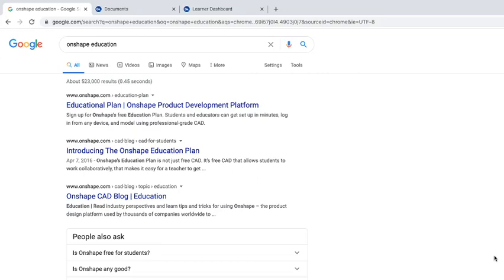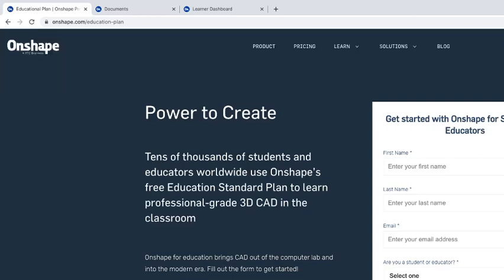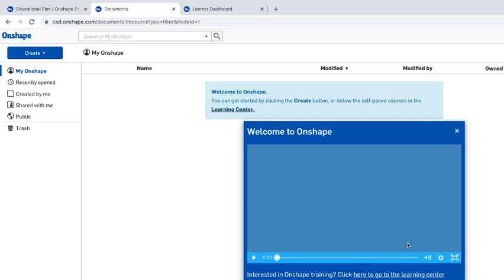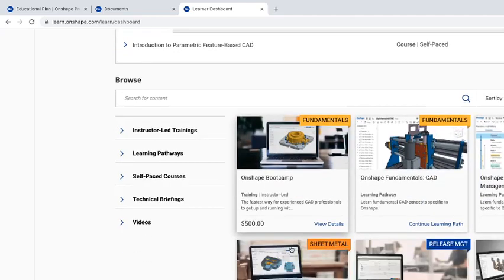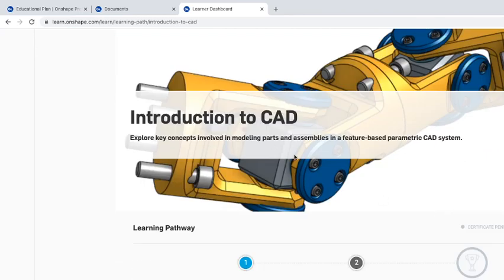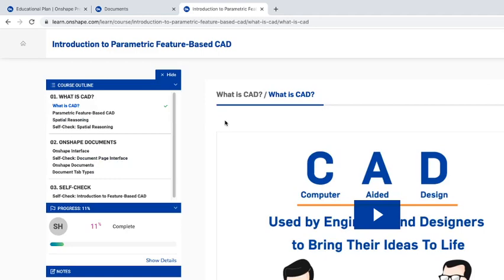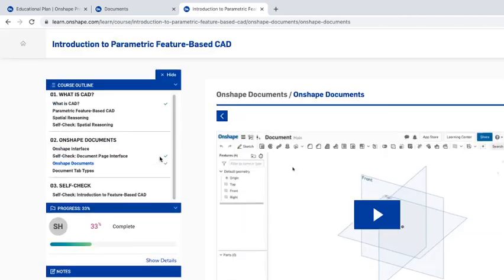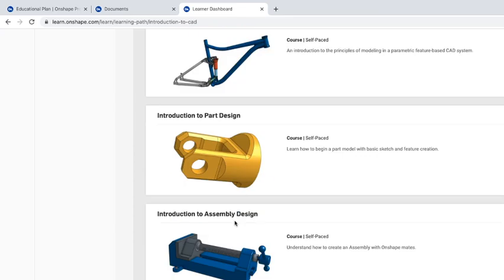Getting Started with the Introduction to CAD Learning Pathway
Learn how to create an account with Onshape and enroll in the Introduction to CAD Learning Pathway.